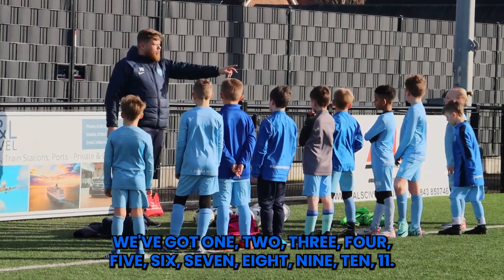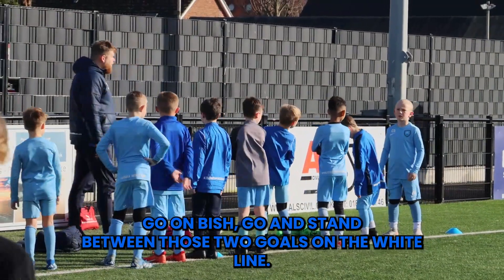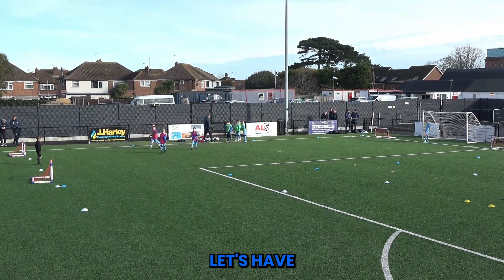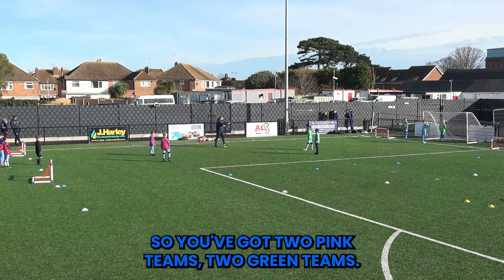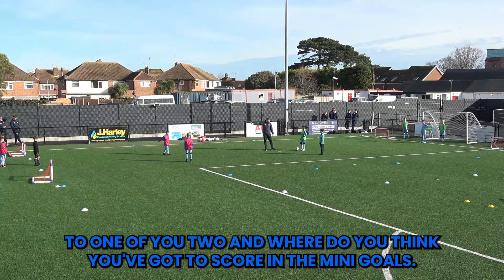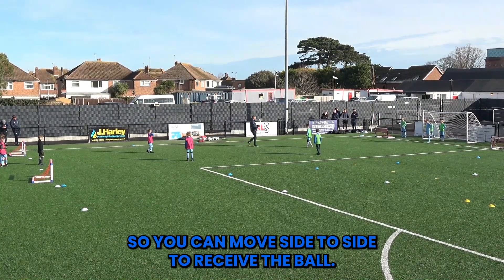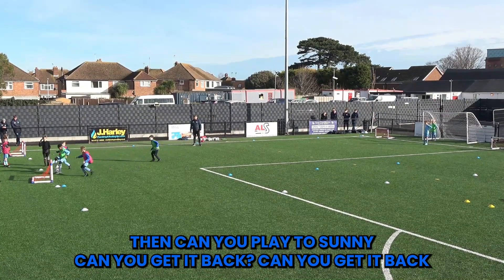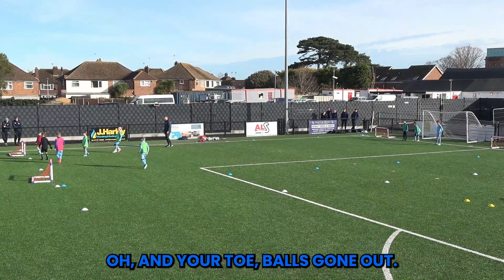Receiving to play forward - Session 1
Did you know we send out session plans for various age groups each week to save you planning them?